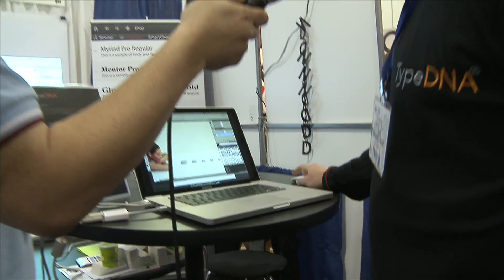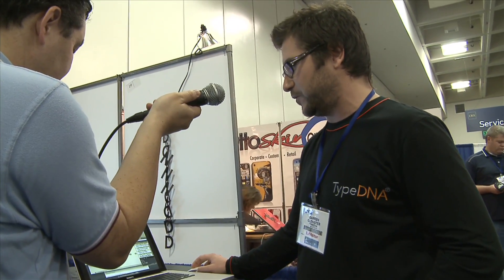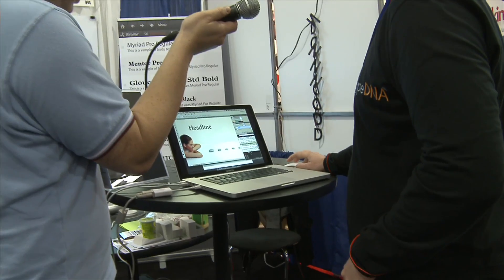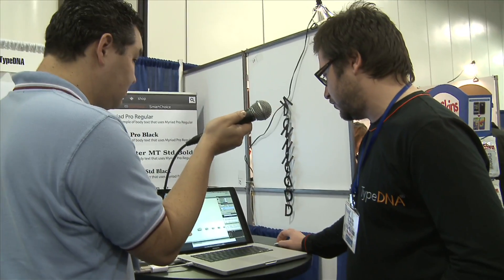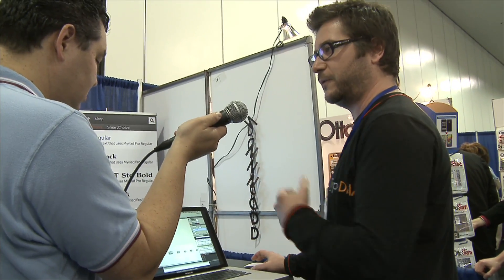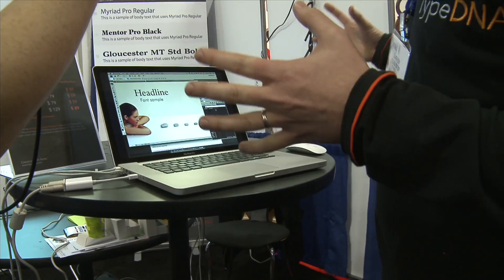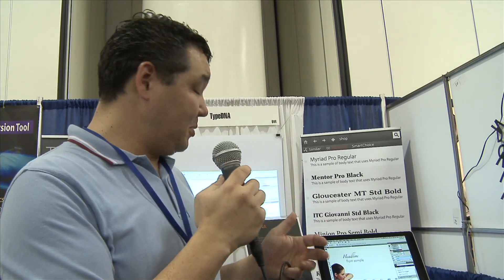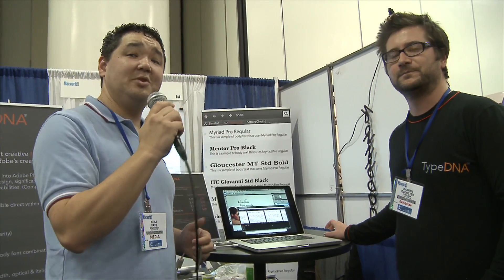Macworld 2010: TypeDNA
Kenji Kato discovers a supercharged font manager for Adobe Creative Suite.